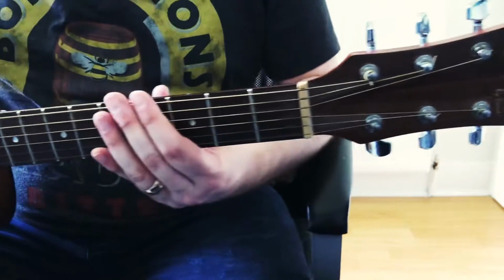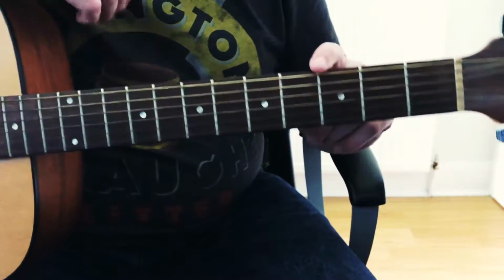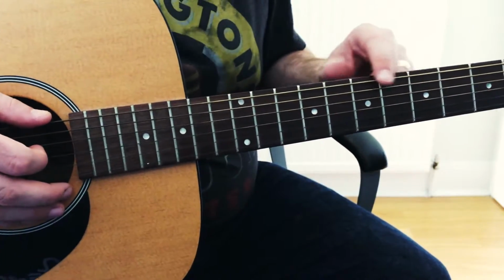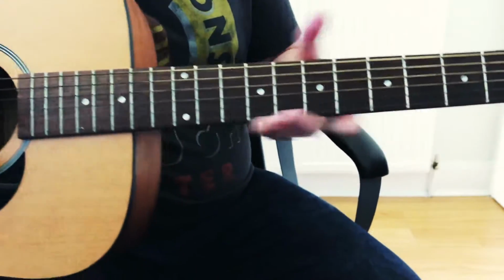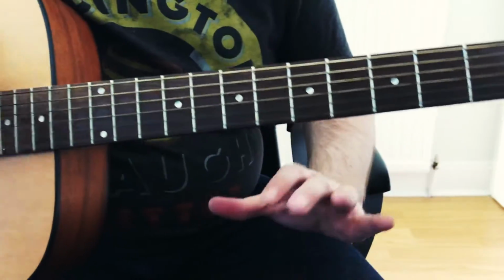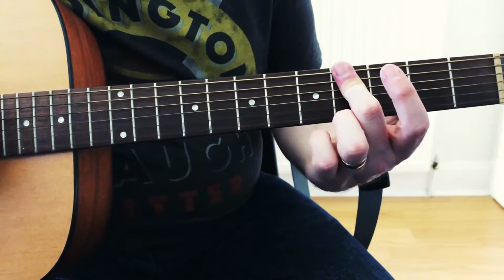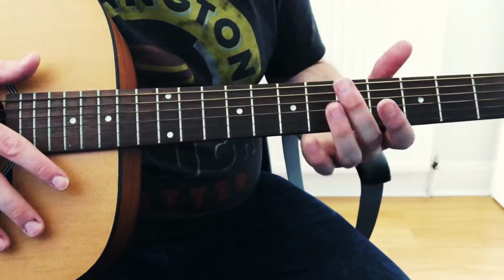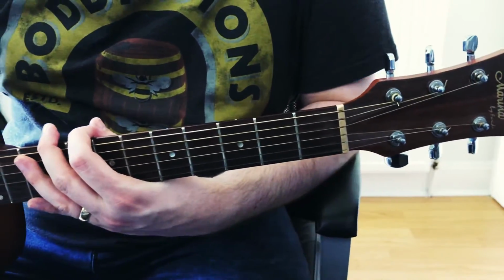Something In The Way - From 'The Batman' Trailer (GUITAR TUTORIAL)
This is how to play Something In The Way by Nirvana as heard in The trailer for the up and coming Batman movie. I will show you the chords, strumming pattern and tuning for the Nirvana classic. Also, check out the MTV Unplugged version if you're not familiar.

Tune your guitars to C# G# C# F# A# (D#)